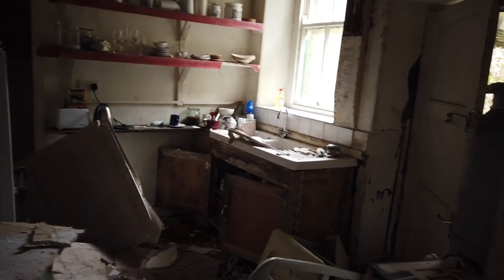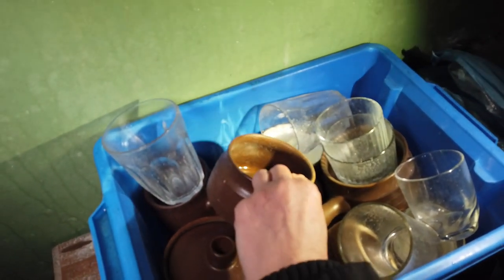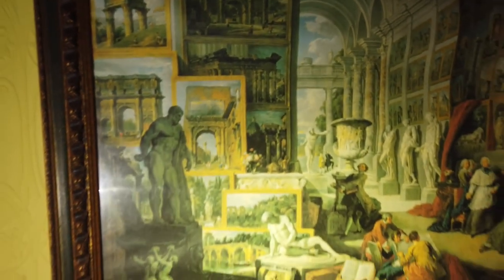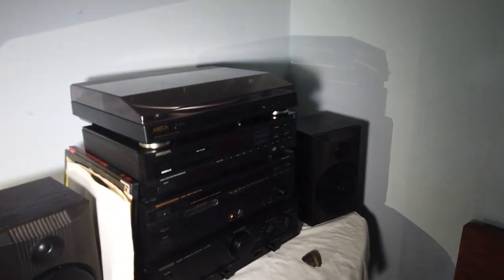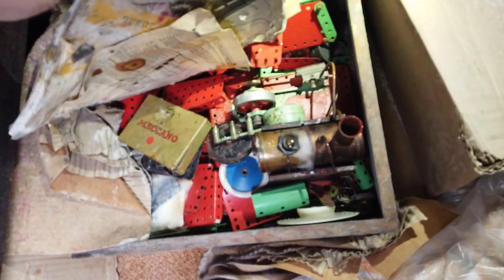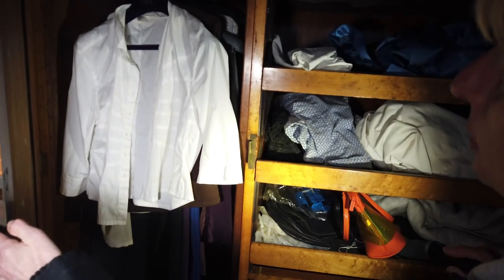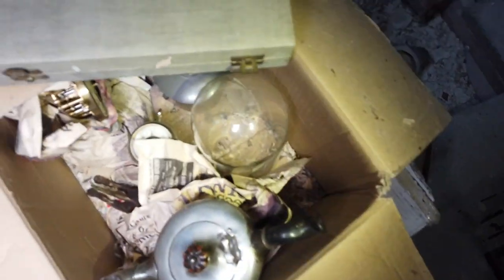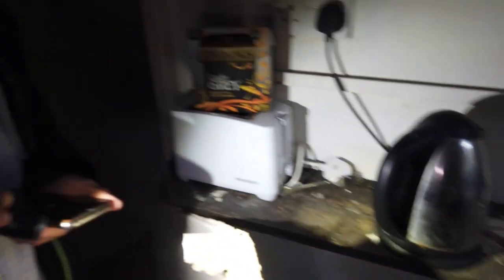abandoned mystery timecapsule house - abandoned places uk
we explore a abandoned timecapsule house everything left untouched inside, we find all memories inside of their collections of stuff and old photos, we find a graveyard cross in the loft with aged 40 was this their son who sadly passed away.